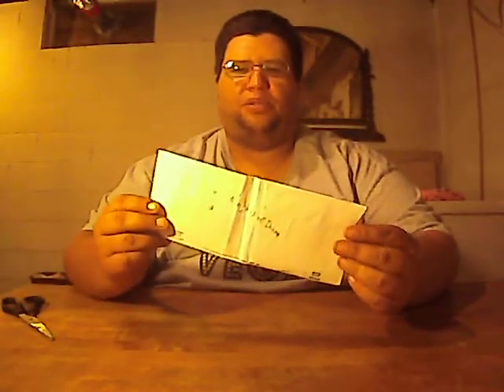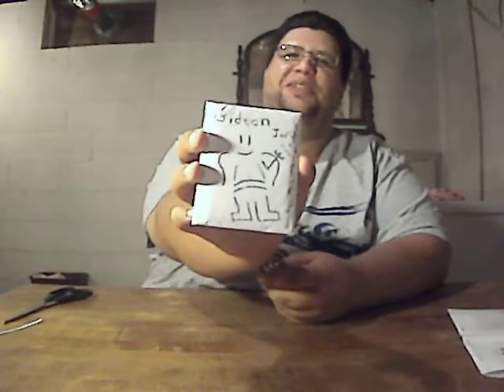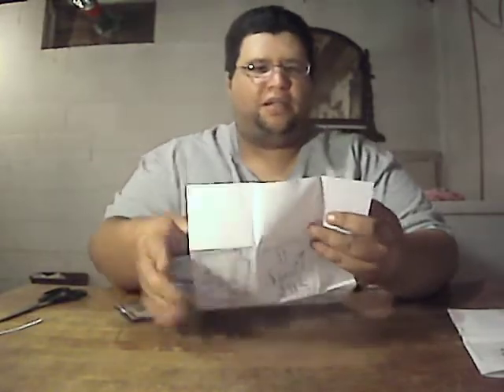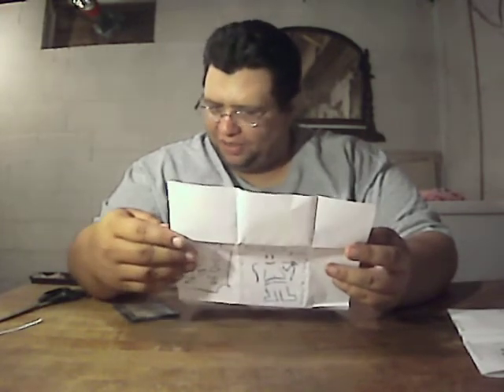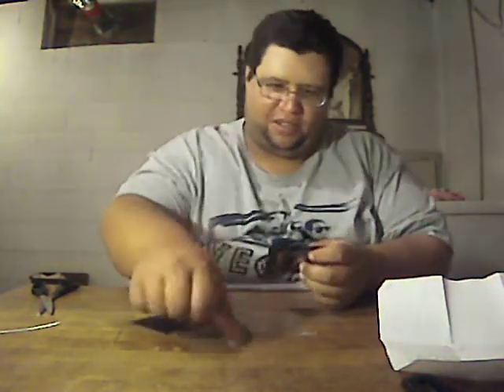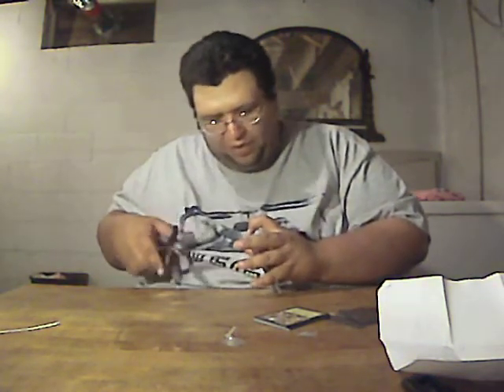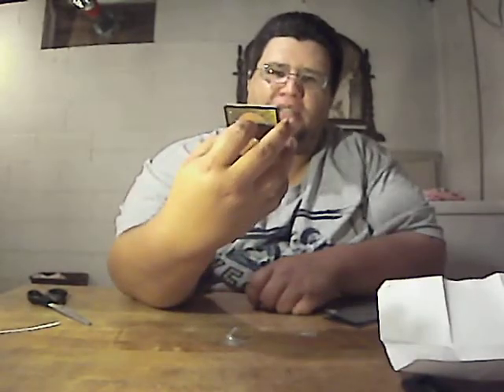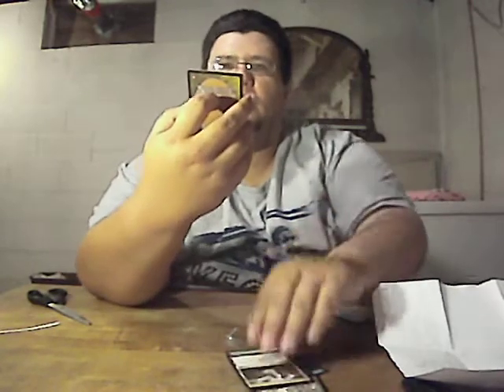Trade Confirmation - Ninja12odDoom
The cards he sent me! AWESOME extras! Definitely check him out! Safe trader all the way!